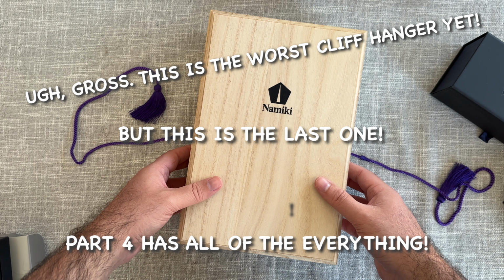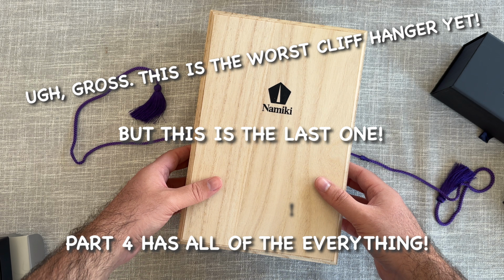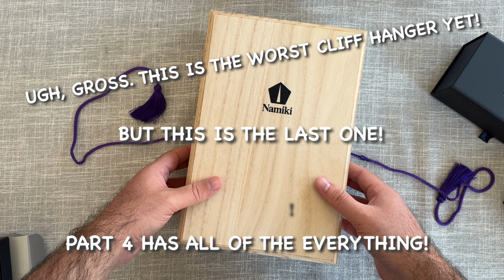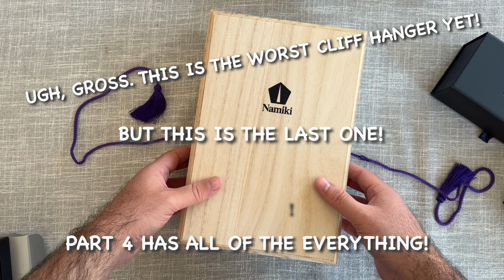Mega Japan Stationery Haul - Part 3: Brush Pens, Stamps, Paper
Are you out of breath like I am out of breath from talking about stationery? What a good use of breath! This is part 3 (of 4) of my stationery haul from my trip to Japan. I can't wait to finish uploading it because then I get to go back to Japan. That's a rule I just made up, but it sounds good. Bye.